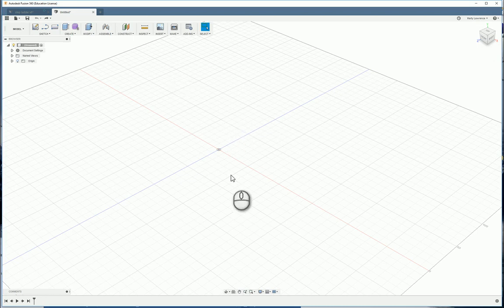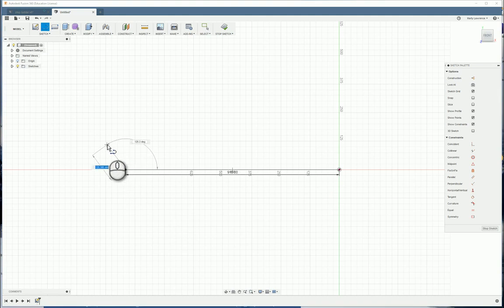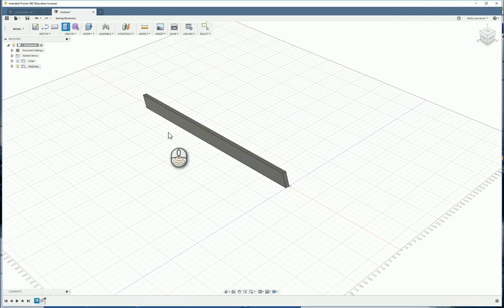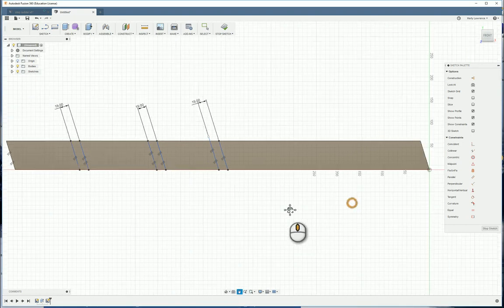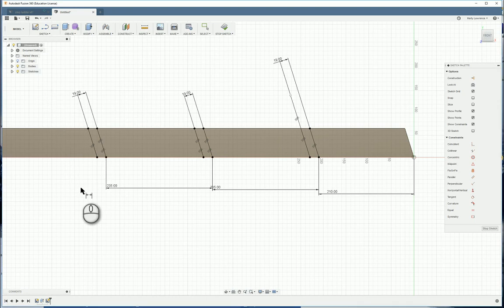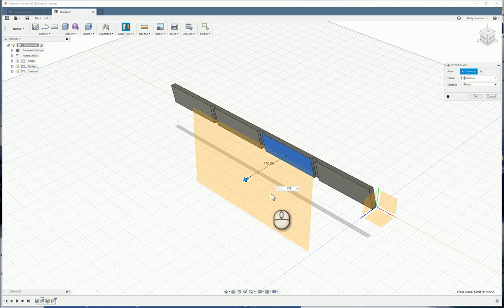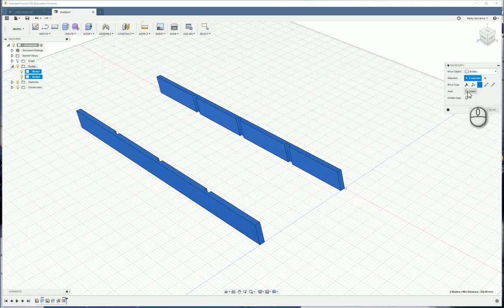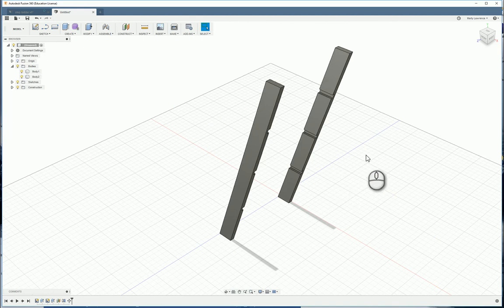Step Ladder 1 Front Legs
Tutorial to draw a Step Ladder using Fusion 360.